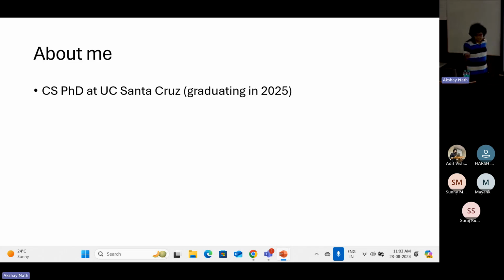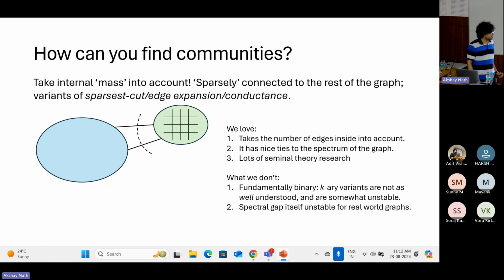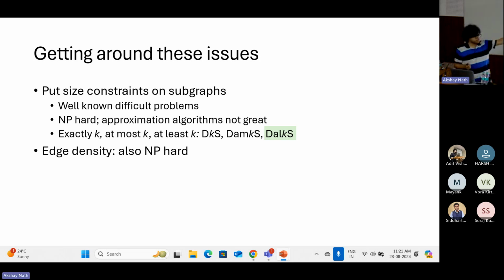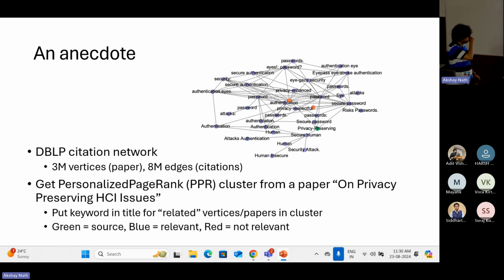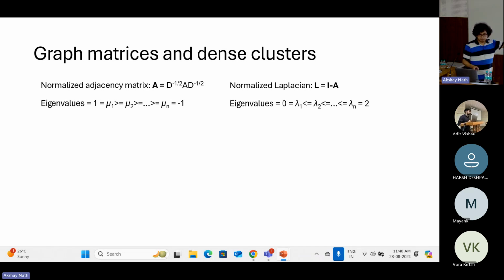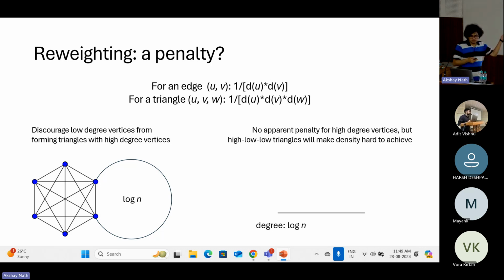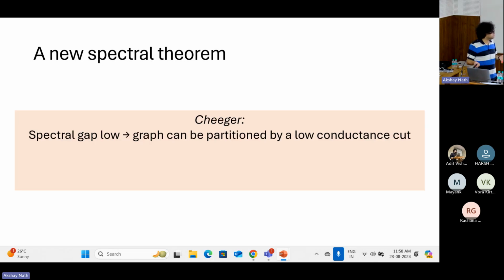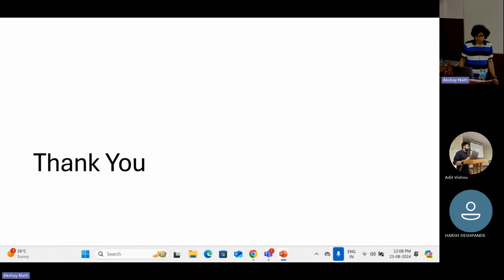Covering a graph with dense subgraphs: theory and some practice, by Sabyasachi Basu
Abstract: We look at a problem of decomposing a graph into several disjoint subgraphs with strict guarantees of internal density. This relates to the rich community structure observed in real-world networks, particularly social networks. We present a spectral condition for the existence of a decomposition of a graph into such pieces and present algorithms to recover such dense subgraphs efficiently. The results require a structural assumption on the graph that relates to triadic closure/transitivity commonly observed in such networks; it is a distribution-free statement. Moreover, we present a new, stronger metric for assessing the `goodness' of communities and show that this presents several advantages over traditional notions of density; our decomposition outputs subgraphs that satisfy this notion.